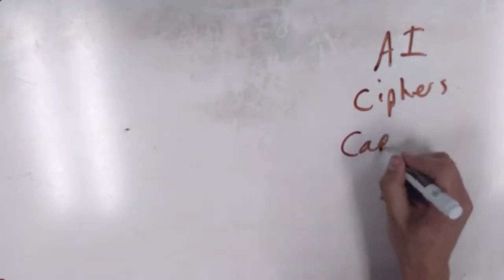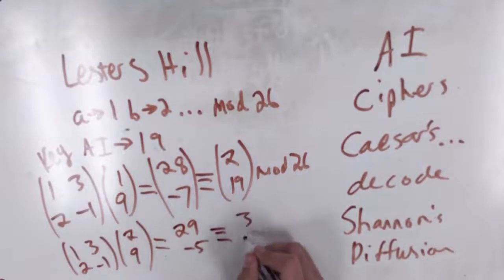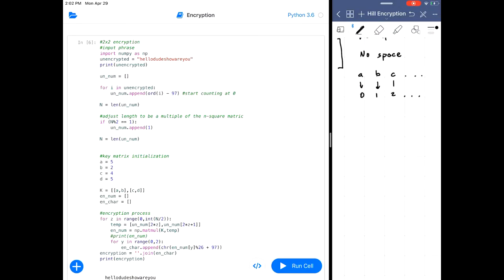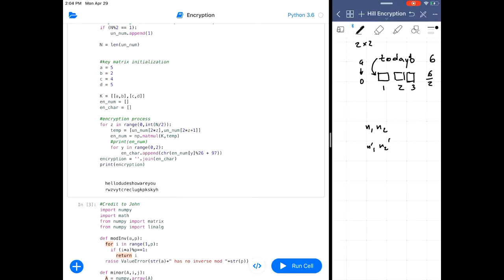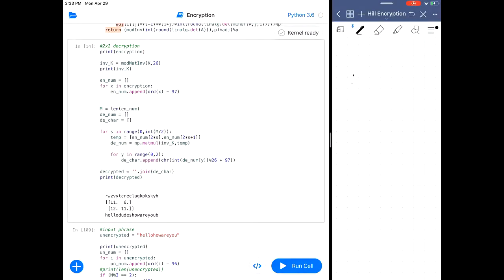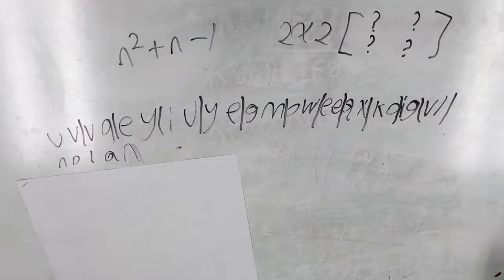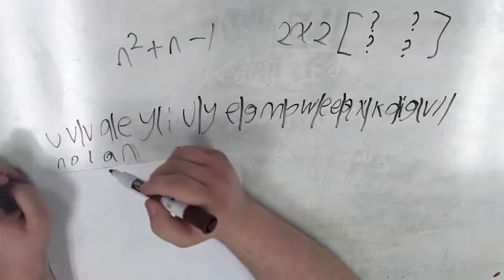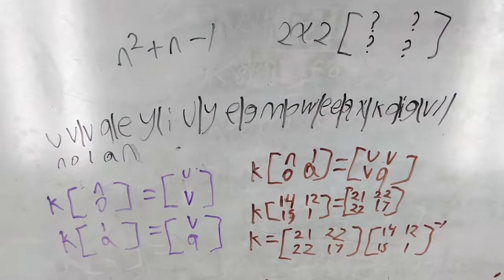Hill Encryption (w/Python)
The Crew includes:
Adam Weir
Alex Long
Nolan Wright
Anthony Miller

If you'd like to follow along or even make a few changes to the code, here is the

Snippets of Music are not mine.
Music Snippet: Jamie Berry - Peeping Tom (ft. Rosie Harte)

The video was performed on an iPad using an app called Juno as an interface to connect to a Microsoft Azure Notebook Server..